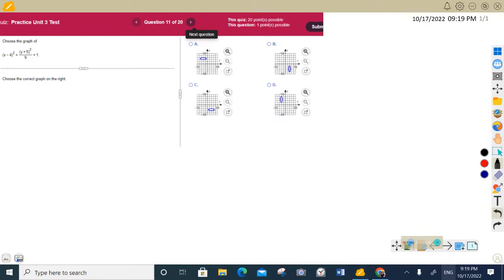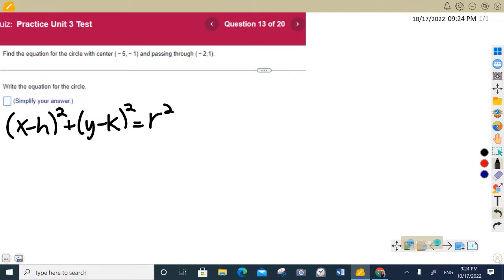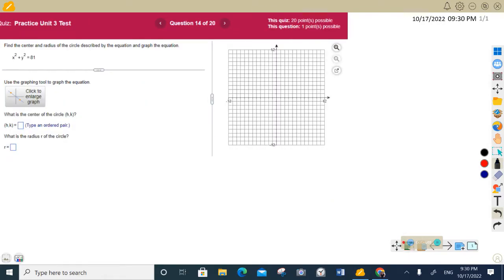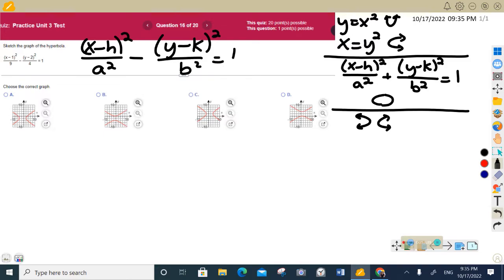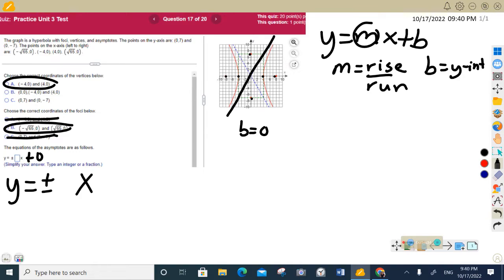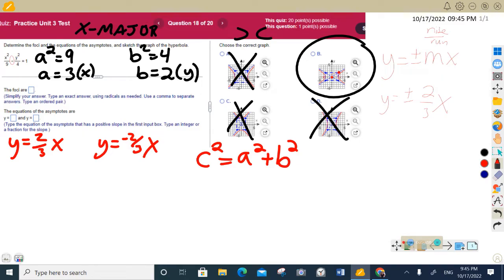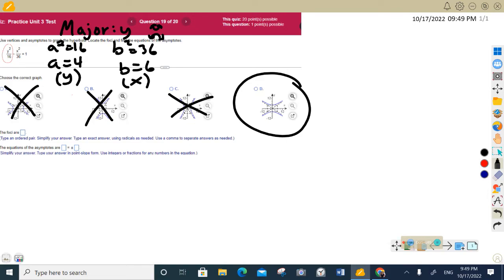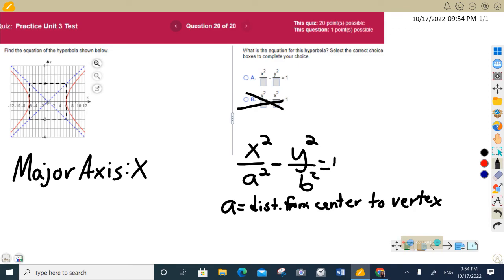MAT 150 (College Algebra) - Unit 3 (Conics) Test Review 11-20